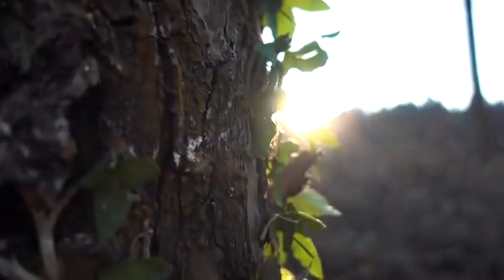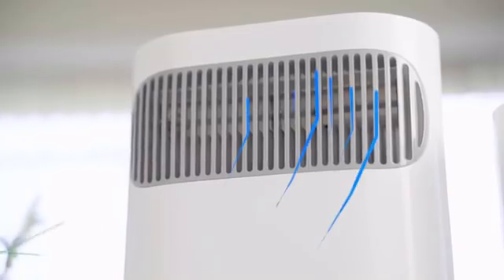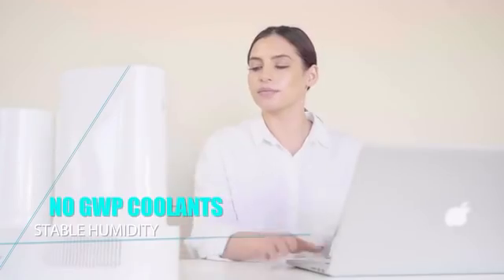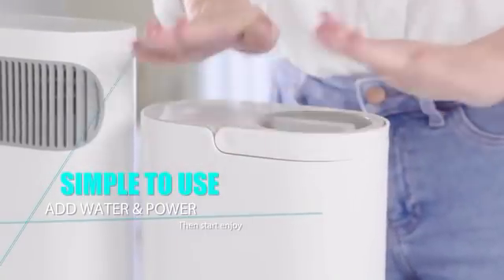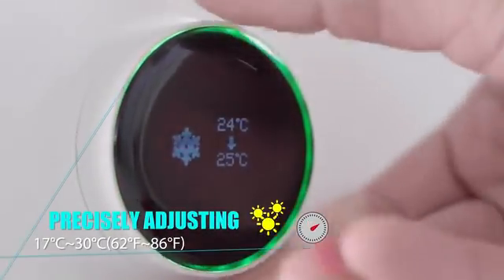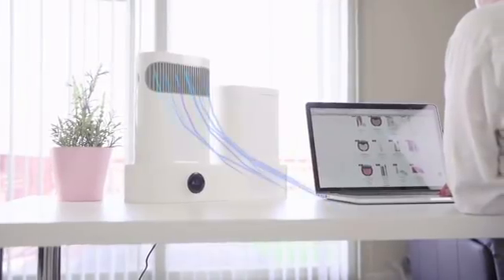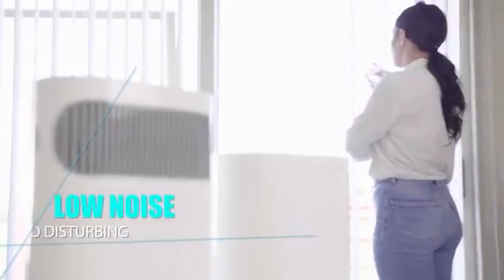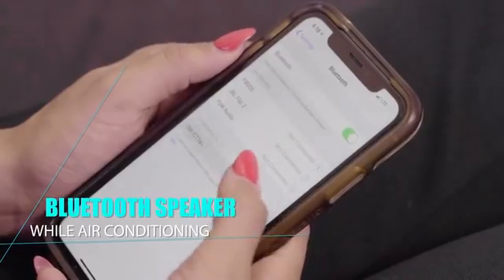Now on Kickstarer: ECOAC | World’s first desktop thermoelectric cooler/heater